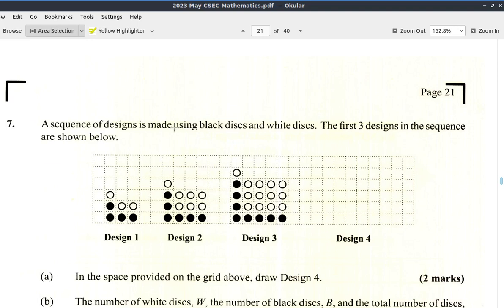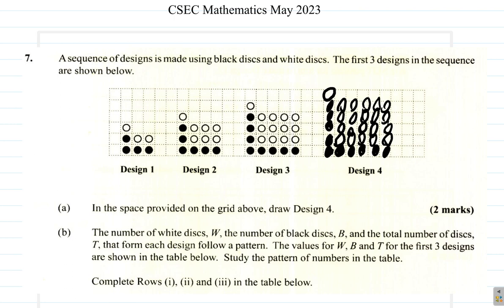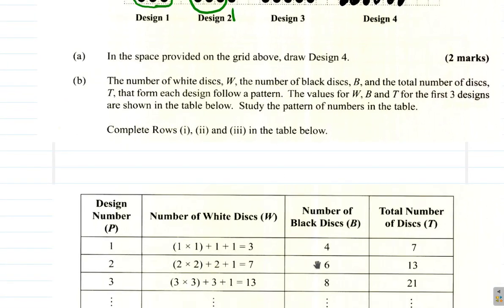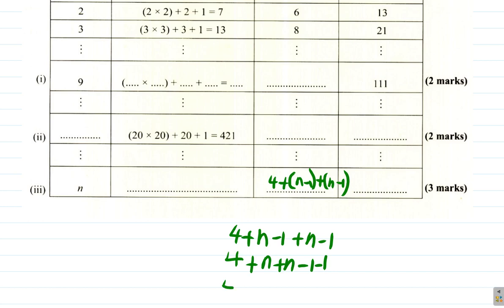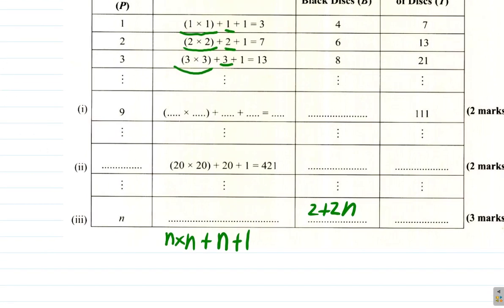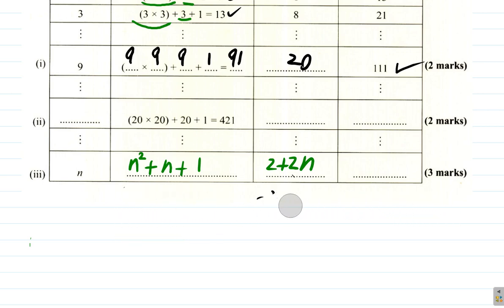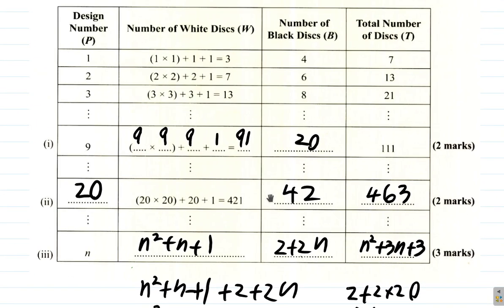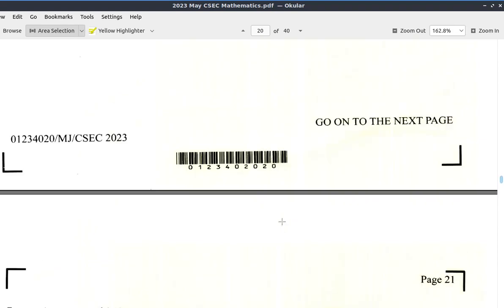CSEC Mathematics May 2023 Question 7